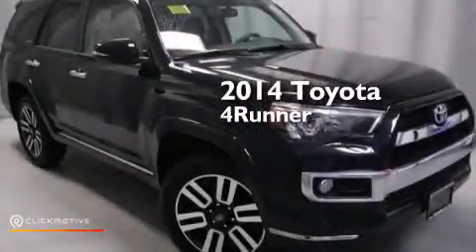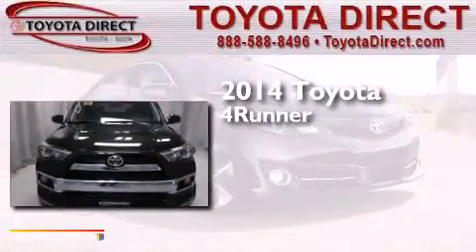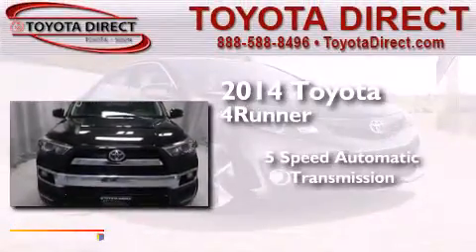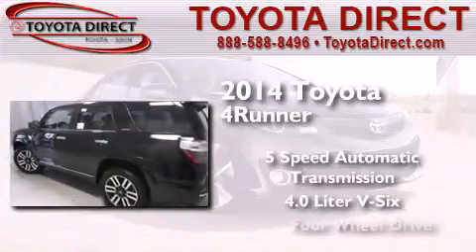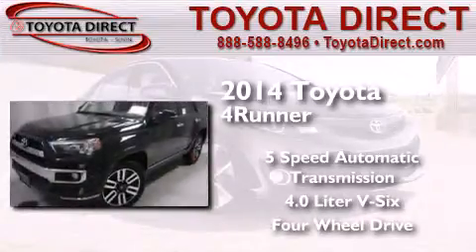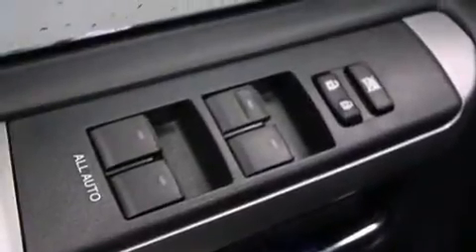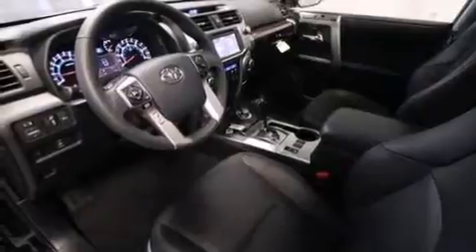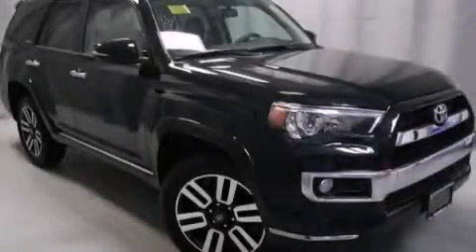2014 Toyota 4Runner Columbus OH 43230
We have been honored to serve the Columbus OH area , we promise that your experience at our dealership will exceed your expectations ! Year : 2014 Make : Toyota Model : 4Runner Engine : Regular Unleaded V-6 4.0 L/241 Trans . : Automatic Exterior : Attitude Black Miles : 5 Interior : Black For Limited/Trail Black/Graphite For Sr5 Toyota Direct 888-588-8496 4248 Morse Rd Columbus , OH 43230